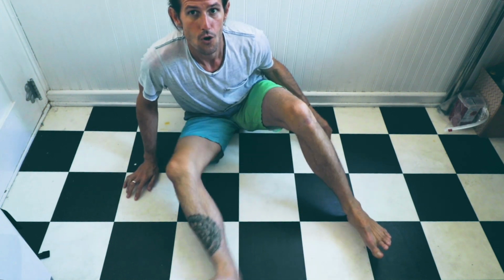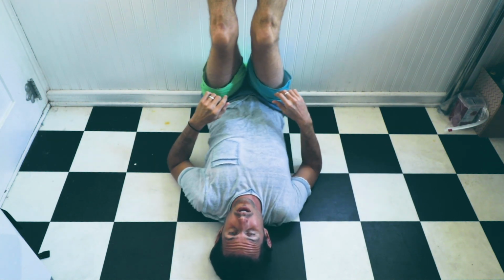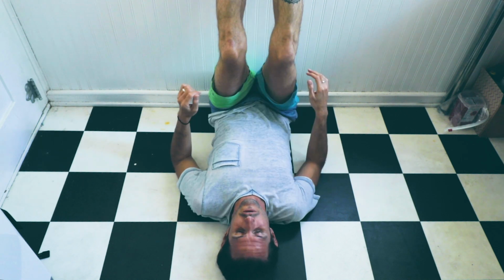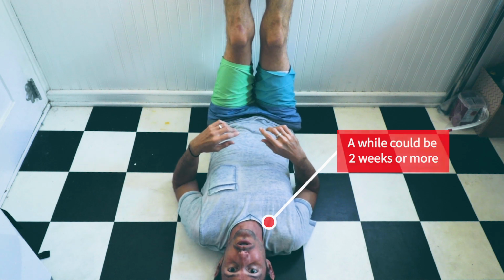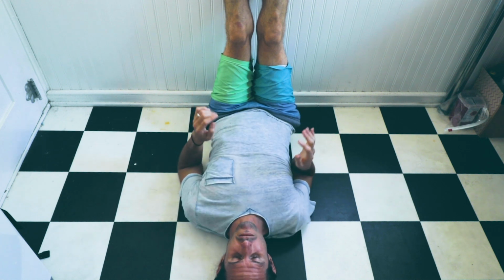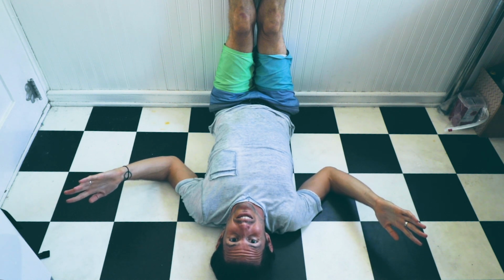The ONE yoga pose for stretching tight hamstrings | Ashtanga Nurse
Having tight hamstrings holds everything back in your yoga practice. It can lead to, or be the cause of current low back problems. In this video I demonstrate and guide you through the one yoga position that helped lengthen and stretch my hamstrings. This is the only stretch you need to do for hamstring flexibility. The key is time and consistency.